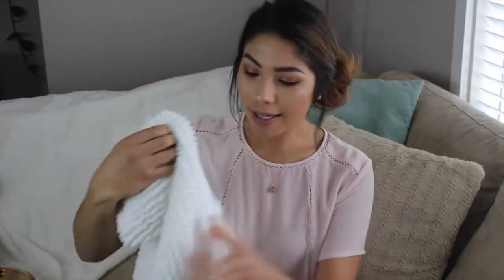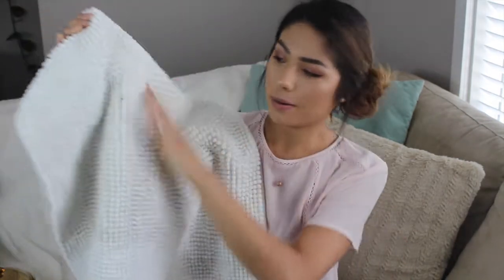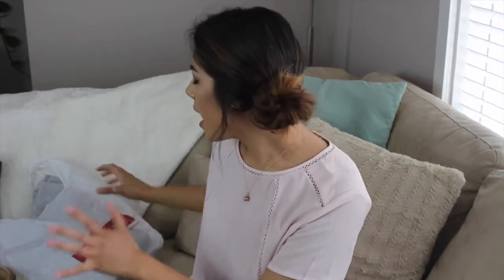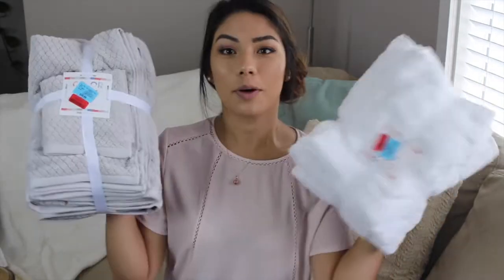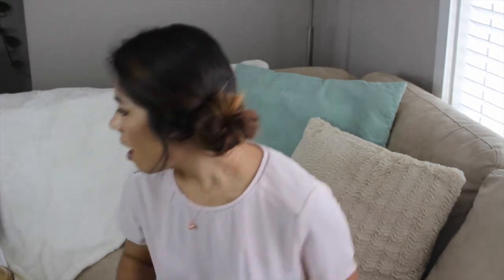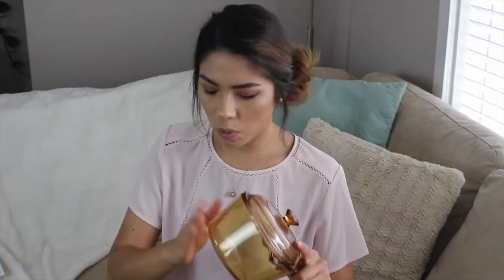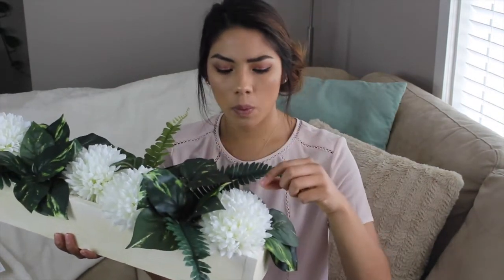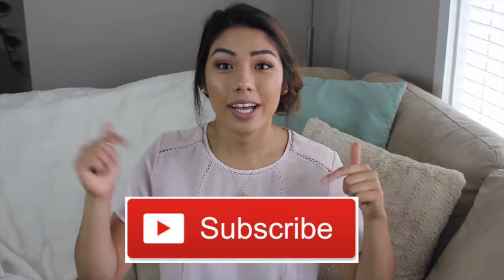Home Decor Haul !! | CAROLINE MAE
Hey guys so here is everything I've accumulated in the last couple months for the new house and things I've bought since moving !

If you're planning on moving or just want to save a couple bucks, look for sales !! A lot of items mentioned in the video were on sale. Decor is decor and if you can be creative with, why do labels even matter ! Have fun with it !

xoxo Caroline